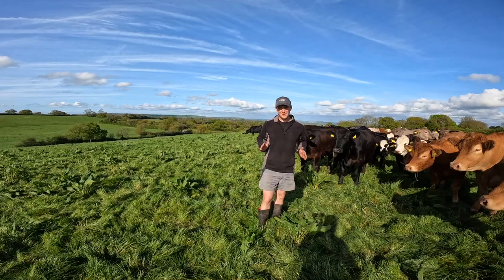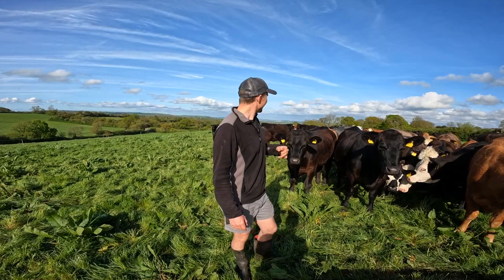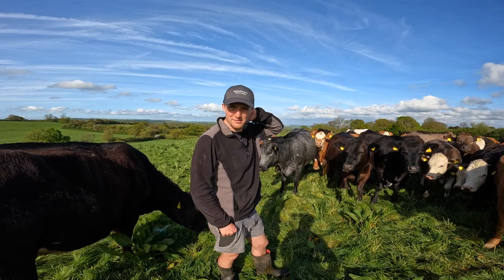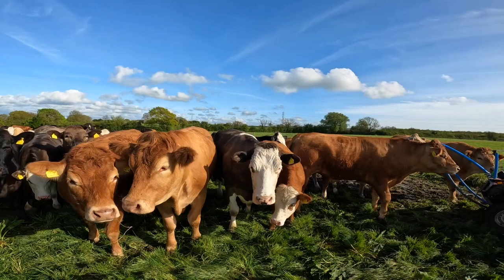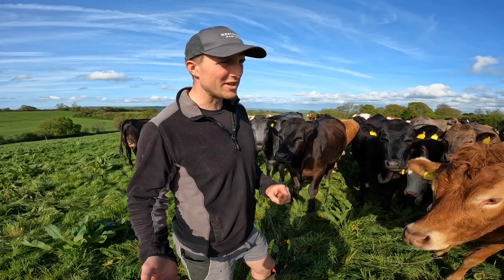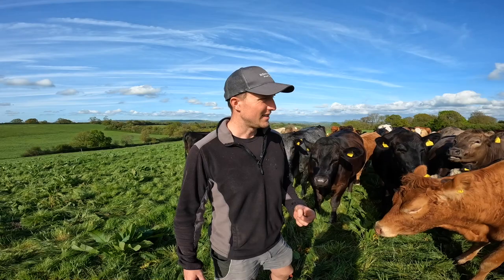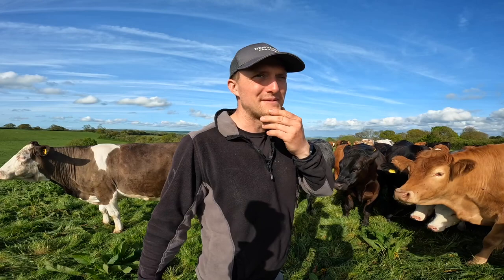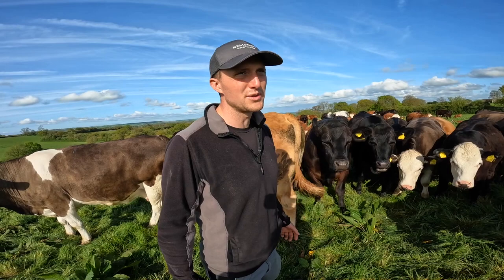What is a suckler herd?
It was a sunny, Sunday afternoon and the whole family was out helping on the farm, George wanted to film a serious video about what a suckler herd was? Why it was special/different and what a suckler cow was, so that we could market our new 'Aged Suckler Beef' products and you/everyone would understand what it was. Meg is from 'tup' North and has a better sense of humour than George and decided to have some fun with the camera.. turns out the film is hilarious (well we thought so!) so we decided not to cut/edit it and just upload it raw and unedited. We hope you enjoy it and it brings you a giggle or two, but on a serious note, if you have any questions please do fire them away.

Our 'Aged Suckler Beef' will be launched next week, once we've taste-tested it and are happy with the quality!

Life can be too serious, lets have a little fun.

Team Ford